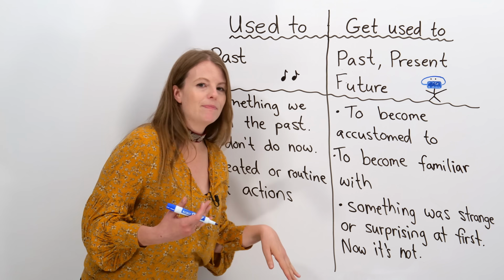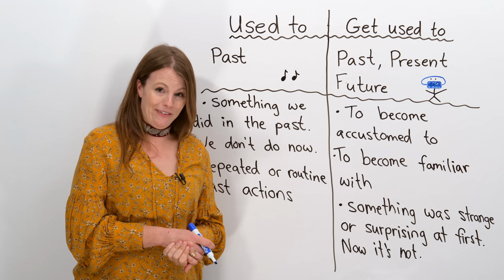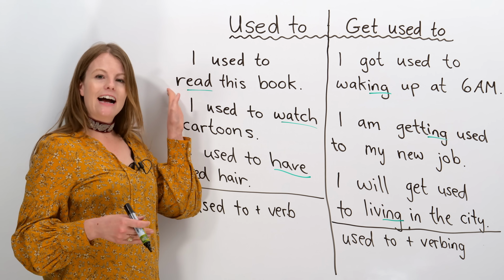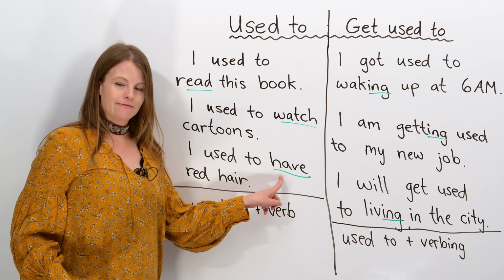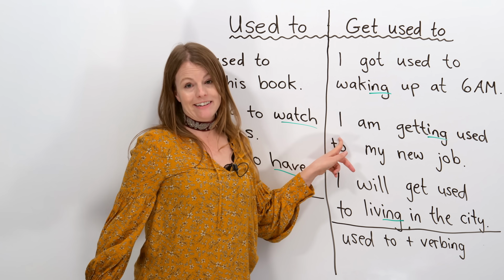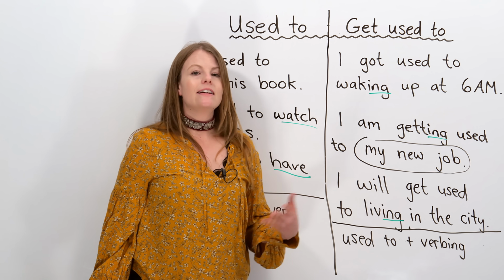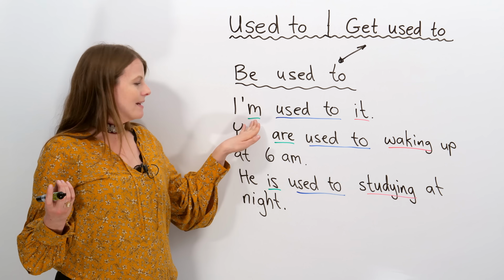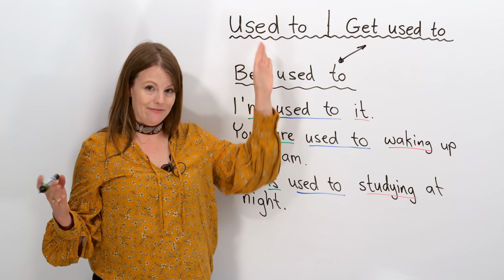“I USED TO”, “I GOT USED TO”, “I’M USED TO”: What’s the difference?!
Many English learners are confused by “used to”. “I am used to waking up early” has a different meaning than “I used to wake up early.” In this important English class, I will teach you about the grammar of “used to”, “get used to”, and “be used to”, with plenty of examples and practice. You can then make sure you’ve understood by testing yourself with the quiz.

In this lesson:
0:00 "Used to" or "get used to"?
4:03 "used to" examples
6:40 "get used to" examples
10:35 "be used to"

TRANSCRIPT

Hi, everyone. My name is Emma, and in today's video, I am going to teach you the difference between "used to", "get used to", and "be used to". Many learners have trouble with these different phrases, and the reason is they are so similar, but they have very different meanings.

So, let's get started by talking a little bit about the difference between "used to" and "get used to". Okay, when we talk about "used to", this is the one you might already know. We use "used to" to talk about the past. We use "used to" to talk about something we did in the past. Usually, it is a repeated action. This means it happened more than once, or it was a routine in the past. I also want you to pay close attention to my pronunciation. "Used to", okay? So, even though there's an "ed", we're not pronouncing it like "used", we're pronouncing it as one syllable as "use", "used to".

Okay, so now let's talk a little bit about "get used to", and then I'm going to give you some examples so you can understand the differences between these two phrases. So, "used to", we use to talk about the past. "Get used to" can be used to talk about the past, the present, or the future. We use "get used to" when we are talking about something we have become accustomed to, something we've become familiar with, something that might have been strange at first, but then it became normal. These types of situations are when we use the phrase "get used to". So, let's look at some examples.

So, we'll start with "used to". In the past, you see I have the music symbols here. How do you think I used to listen to music? Well, when I was in high school, I used to listen to CDs. For those of you who are really young, you might not know what a CD is, so let me grab one for you. I have here my Guns N' Roses CD. So, I used to use a CD player, and I used to lie down on my bed and listen to Guns N' Roses. I'd listen to their CD. So, that's how we use "used to".

Now, you might see here a funny picture. I'm not a great artist. I'm a terrible artist, actually, but this is supposed to be me, and that thing on my head, that's a mask. So, during the coronavirus, at the beginning, everyone had to start wearing masks in my city, like this blue one. At first, it was very strange. It felt uncomfortable. It was weird. I was not used to it. But then, because I wore the mask every day, it became normal for me. I became accustomed to it. So, in this case, what I can say is I got used to wearing a mask during coronavirus. So, now we're going to look at some more examples of the difference between "used to" and "get used to" to really help you understand the differences between these different phrases.

Okay, so now let's look at some examples of "used to" and "get used to". These examples will really show you the difference in the meaning of these two phrases. So, and actually, I have some things to show off in order to demonstrate "used to". The first sentence, "I used to read this book." What book am I talking about? Let me go grab it. Okay, so this is a book from my childhood. I used to love this book. It's called Mr. Bell's Fix-It Shop. When I was a child, I used to read this book. So, notice how we have "used to", and then we have a verb, "read". Is there anything strange about the verb "read", or do we have -ing at the end? Do we do anything with this verb? No. It's actually really simple. We keep this verb in the base form. We don't do anything to it. "I used to read this book."

"When I was a child, I used to watch cartoons." Now, I don't, really, because I don't have time, but when I was a child, I used to watch cartoons. Every Saturday morning, I used to watch cartoons. So, again, I have my verb here, "used to", and then the verb that comes next, "watch", is in its base form. We don't do anything to it. We just use the base form of the verb, nice and simple.

Okay, this is a fact for you about me. "When I was in high school, I used to have red hair." So, "I used to have red hair." Again, we're talking about something in the past that is not true now, and if you look at the verb I'm using, "have", we are not putting it in the past tense. We're using the base form of the verb. Why? […]